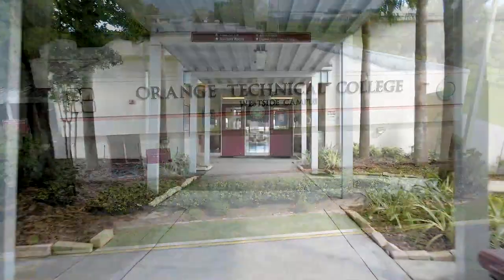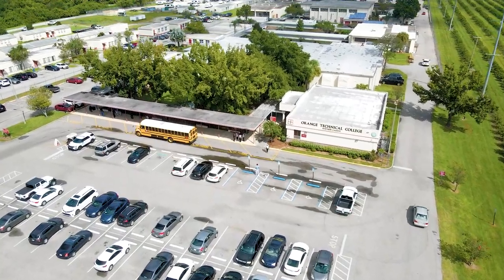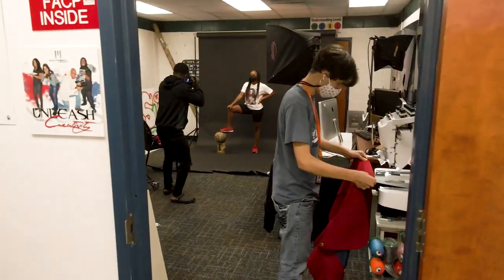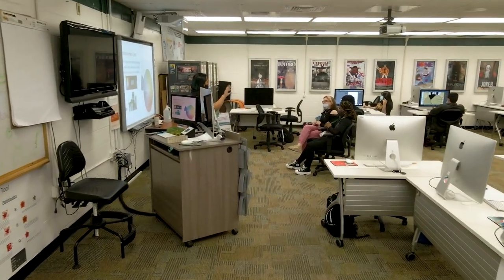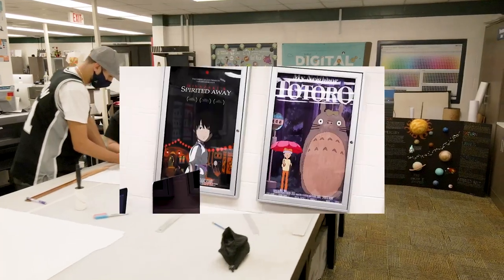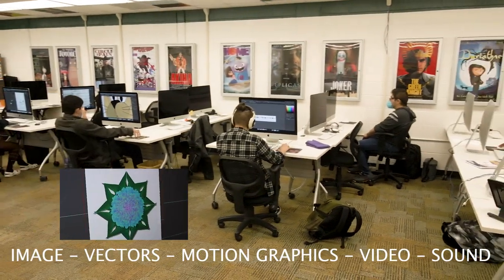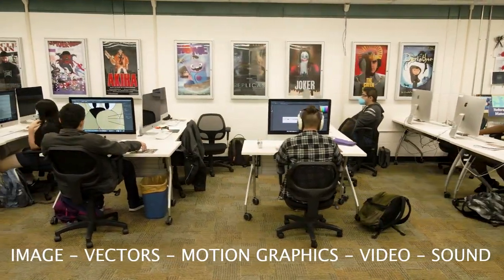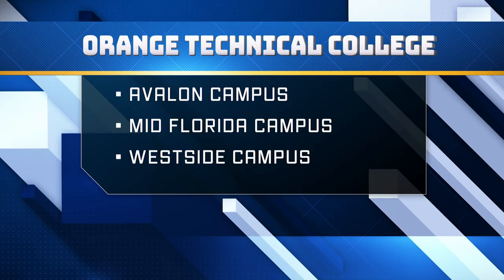Orange Technical College - Westside Campus / DMMD